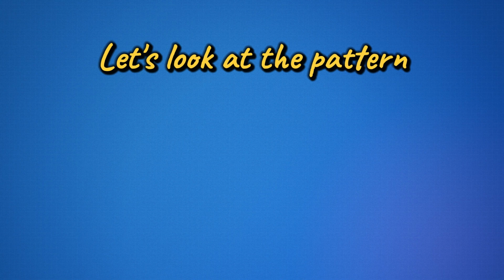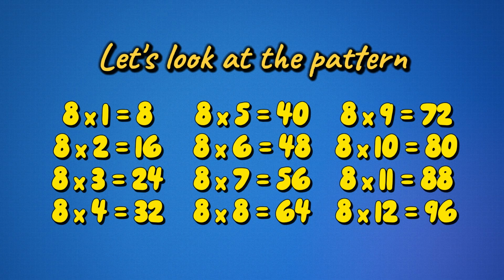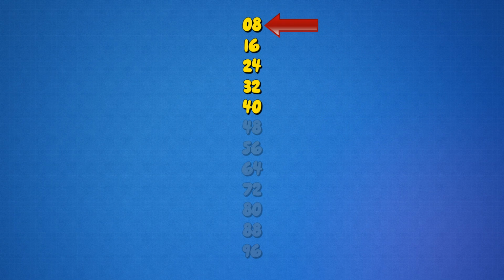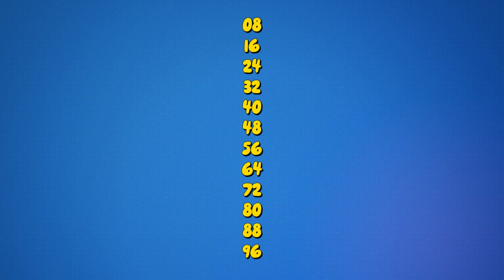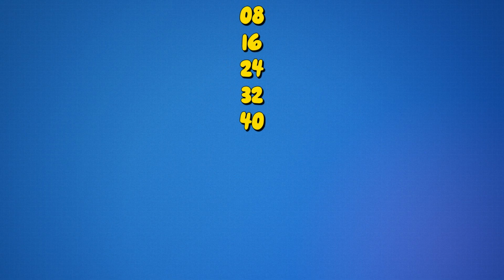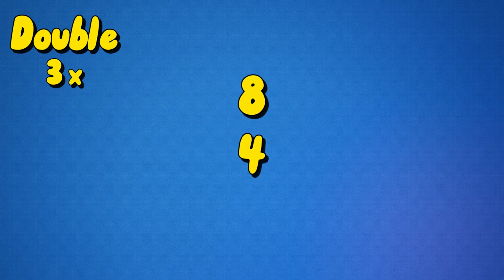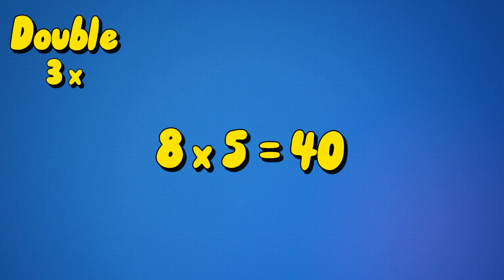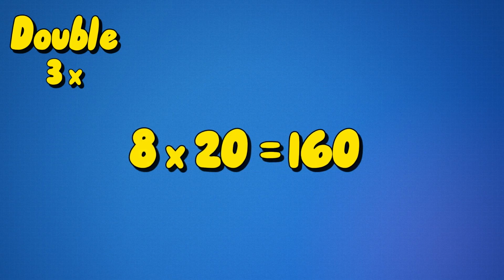Multiplication Tips and Tricks: Master the 8 Times Table Quickly!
Struggling with the 8 times table? Don’t worry—we’ve got you covered! In this video, you'll discover easy-to-follow strategies for mastering multiplication by 8. We’ll break down the unique patterns in the 8s table and show you a simple doubling trick that makes multiplying by 8 faster and easier than ever.

Perfect for parents, teachers, homeschoolers, and students, this video provides fun, engaging tips to make math stress-free and enjoyable. Whether you're learning for the first time or just looking to sharpen your skills, these tricks will stick with you for life. Watch now and turn multiplying by 8 into second nature!

🔢 What You’ll Learn in This Video:
✔️ The secret pattern in the 8 times table
✔️ How to double 3 times to solve any 8s multiplication problem
✔️ Simple techniques to boost speed and accuracy

Math doesn’t have to be hard—it can be fun!